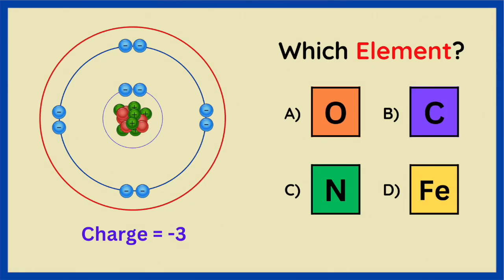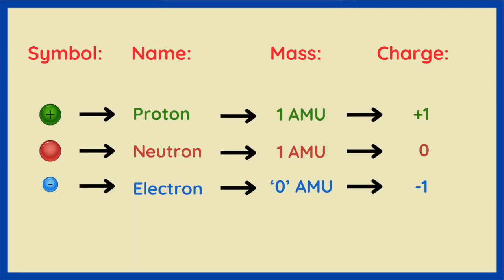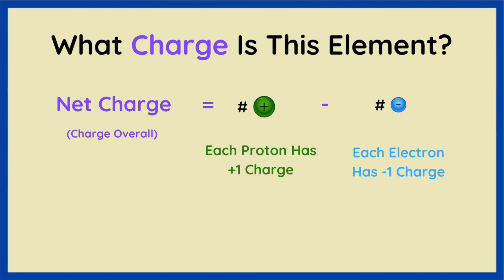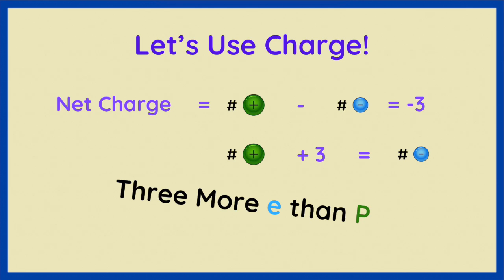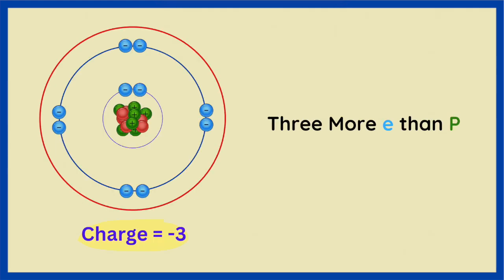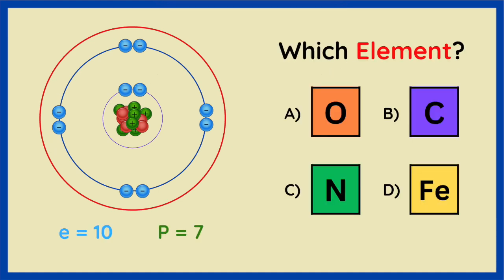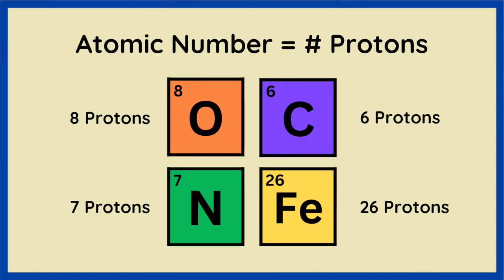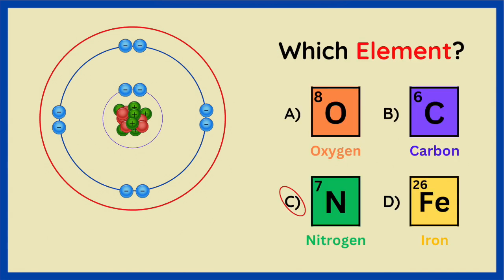Why Does This Atom Have a -3 Charge?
What’s the element that corresponds to the atomic structure we see here. There are protons, electrons, and neutrons but how many are there of each? Do we know how many of each? Do we NEED to know how many of each? In this Crush College Chemistry video, we walk step by step through how to element of interest given the pieces of information we have.

You’ll learn how to:

Identify the element from the number of protons

Determine the number protons from net charge and electrons

Ignoring the neutrons!

This lesson is perfect for students in high school chemistry, AP Chemistry, or introductory college chemistry who want a clear, visual explanation of isotope notation and subatomic particle relationships.

By the end, you’ll not only know how to write the isotope correctly but also understand why the notation looks the way it does—making it much easier to tackle practice problems and exam questions.